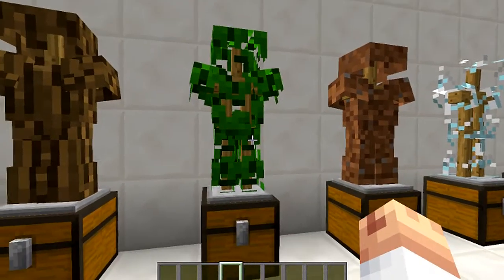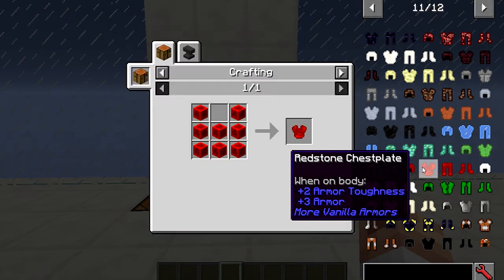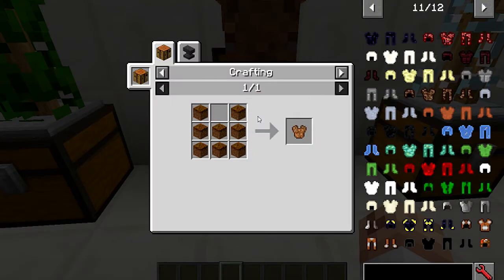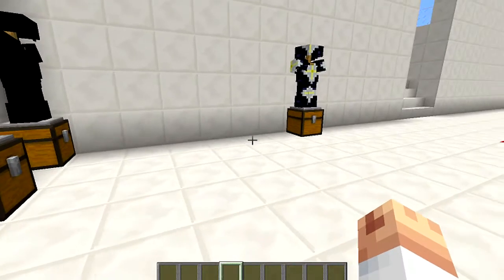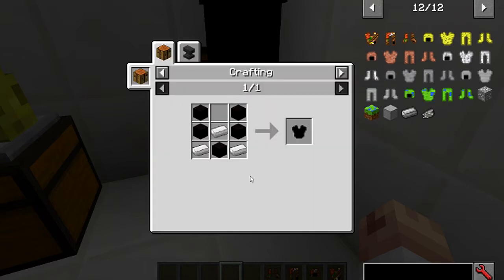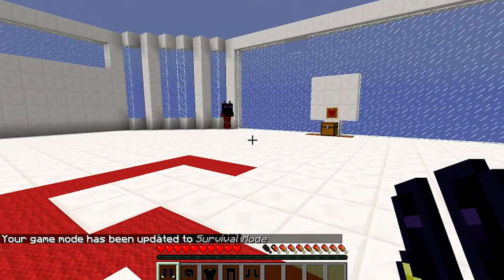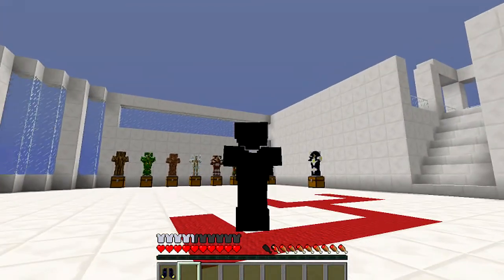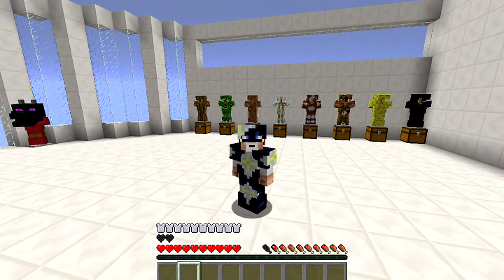Minecraft Mods MoreVanillaArmors Mod 1 11 2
Hi todays mod is the MoreVanillaArmors Mod.The More Vanilla Armors Mod adds many new types of armor to minecraft.

Owner: Hi_Bob_Jr